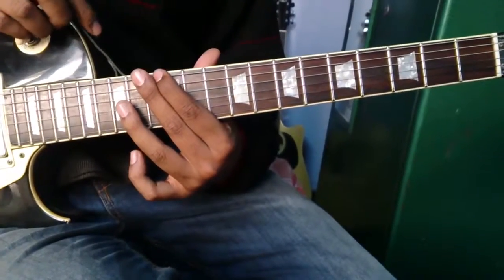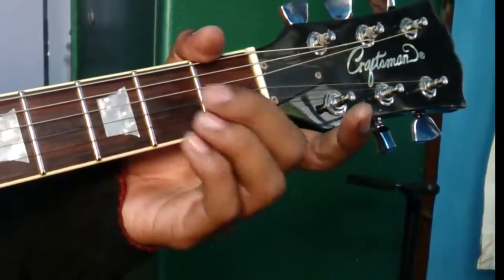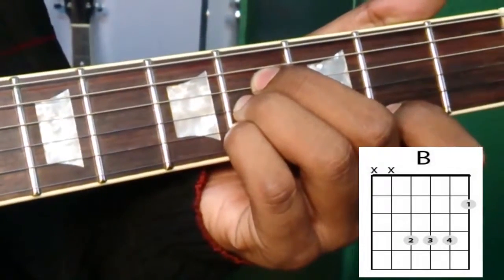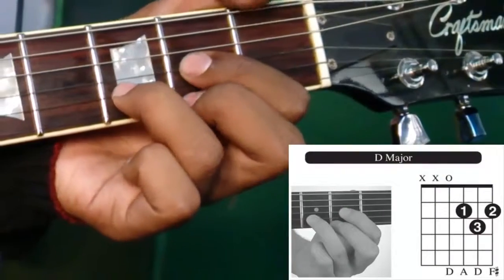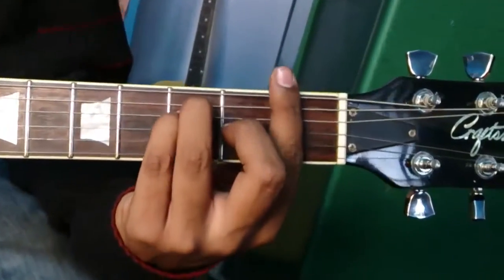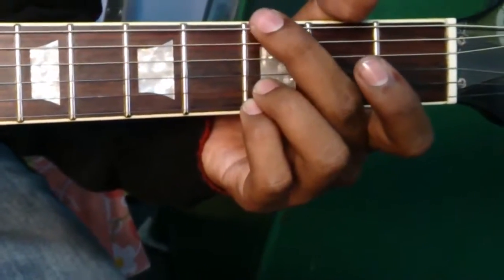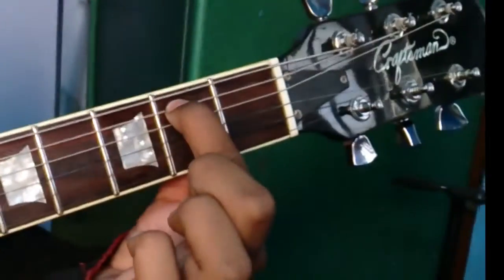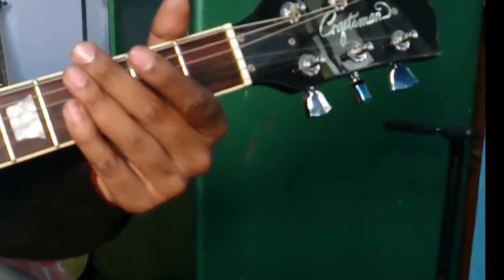Lesson 1 Basic Chords Of Guitar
Basic Chords Of Guitar for beginners